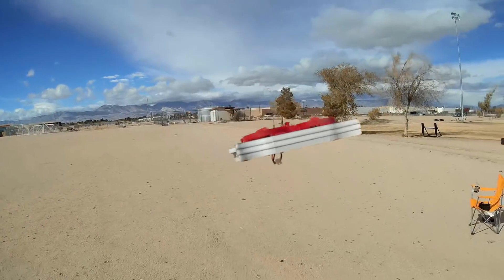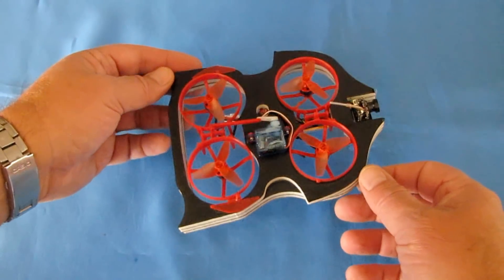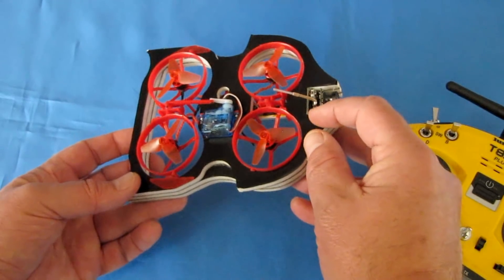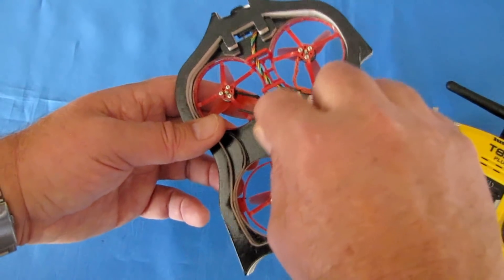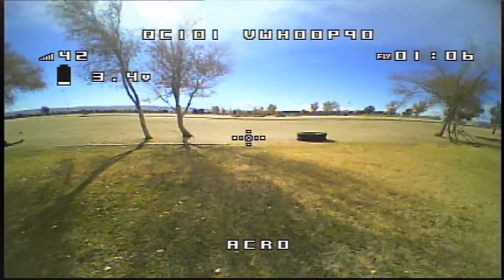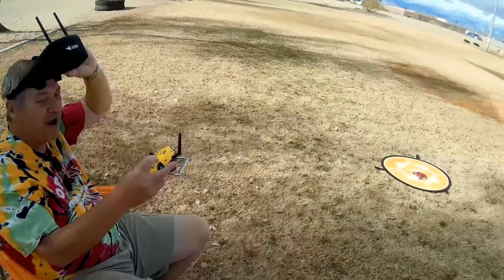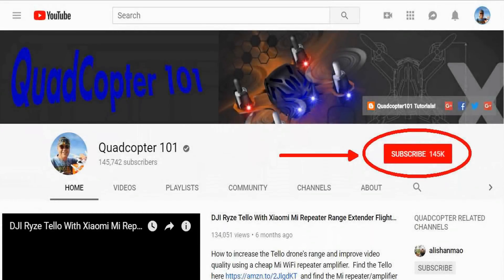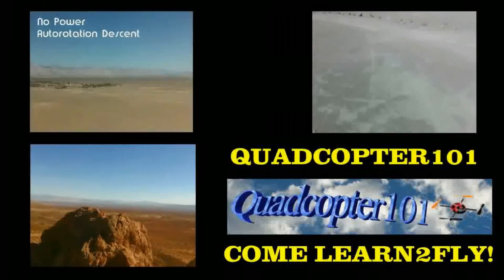Eachine Vwhoop90 FPV Hovercraft Drone Flight Test Review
This brushless micro whoop FPV racer drone also doubles as a hovercraft. One of the weirdest drones of 2018 ;-) Find it

Pros
- In hovercraft mode, can skim over land or water.  But with a flick of your transmitter switch, onboard servo quickly converts the craft to a micro FPV racer drone.
- Brushless motors give this plenty of power in hovercraft mode.  It can actually lift from the ground in this mode.
- Surprisingly a good flier in drone configuration.  Flies great in angle mode, or switch to acro if you so desire.  Nice gentle flier in acro mode.  Would make a good FPV acro trainer.
- 700TVL NTSC camera with 48 channel 25mW FPV transmitter.
- Betaflight configurable on screen display.
- SE0802 KV19000 brushless motors
- 5A BLHeli_S ESC
- CRAZYBEEF3FR flight control board loaded with BF 3.5.0 dated 7SEP18
- Comes with three 3.8V 250mah LiHV batteries to keep you flying.
- Available with Frsky, Flysky, or DSM2 receivers

Cons
- A bit heavy.  Not good for acrobatics, and flight time is relatively short.
- Shudders a bit in hovercraft mode.
- No Smartaudio hookup, although you can bring up Smartaudio menus on the screen.

MUSIC LICENSE
"Awel" by stefsax